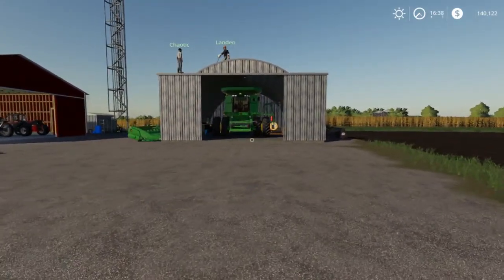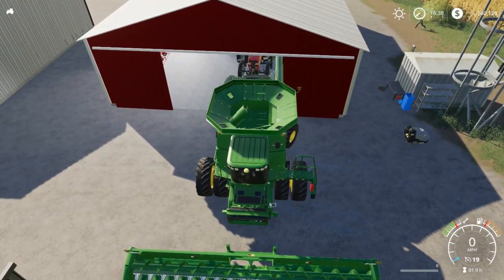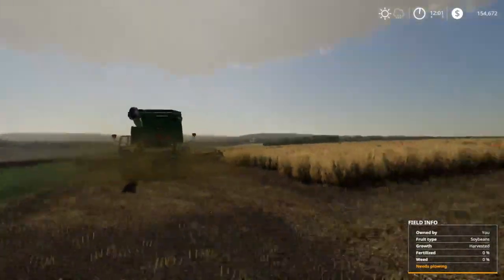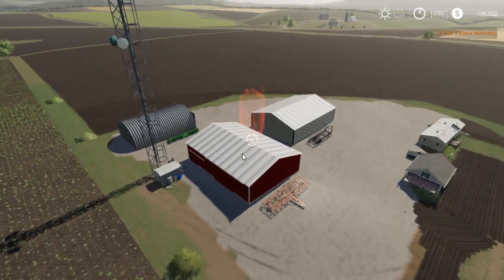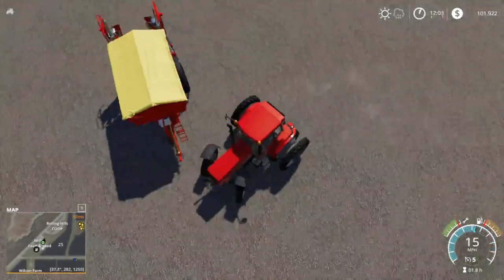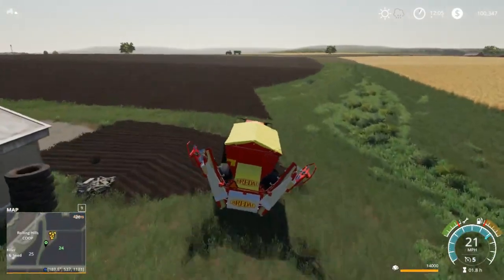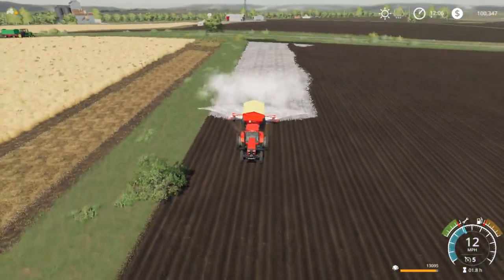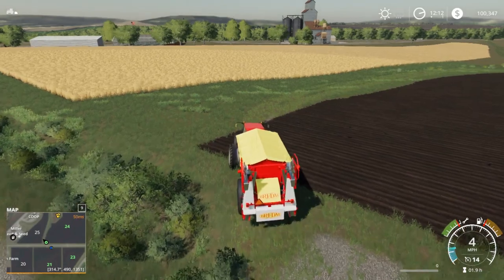LOOK WHAT WE BOUGHT NEW | TIREDBOG | FARMING SIMULATOR 2019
FREQUENTLY ASKED QUESTIONS:

1. How do you get the game?

2. Can you get mods for Xbox One or PS4 (talking about FS19 not FS17)?